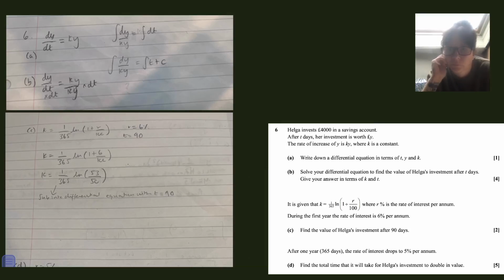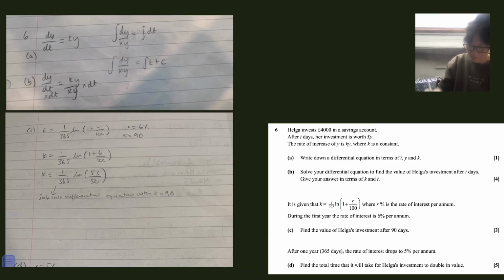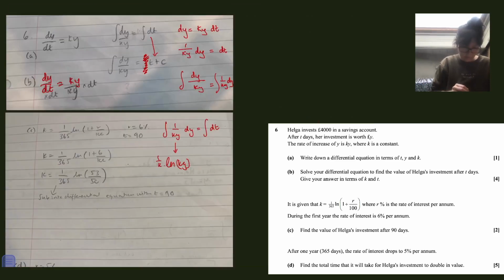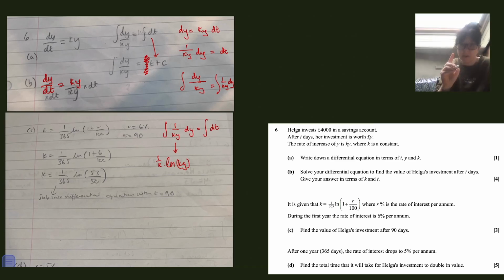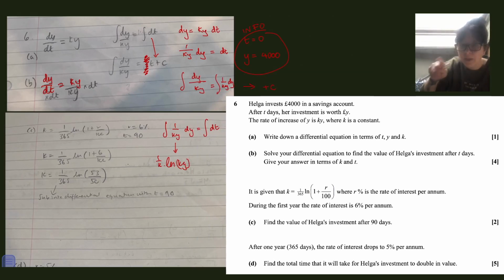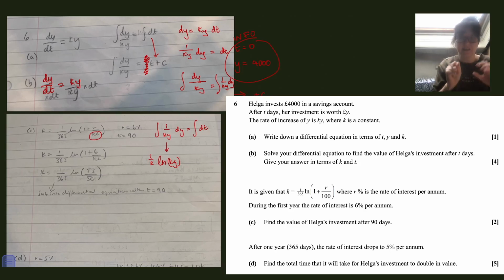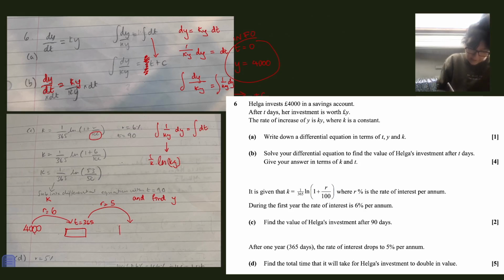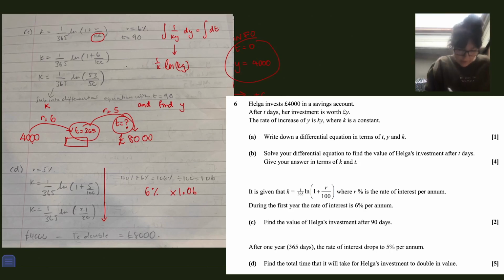OCR 2017 A Level Paper 2 Q6: Student A - initial thoughts